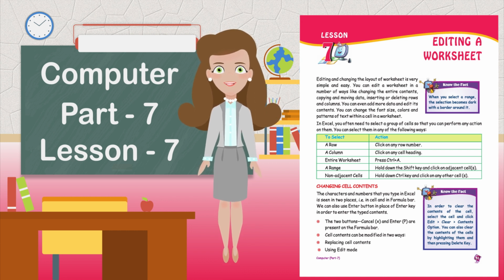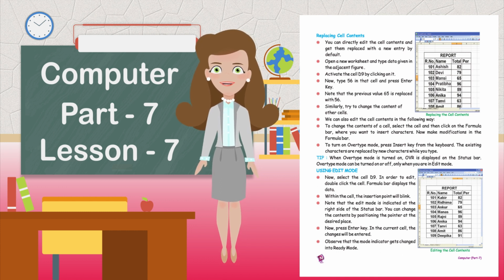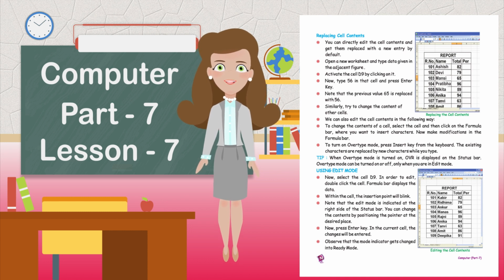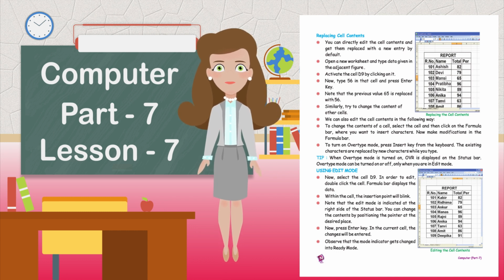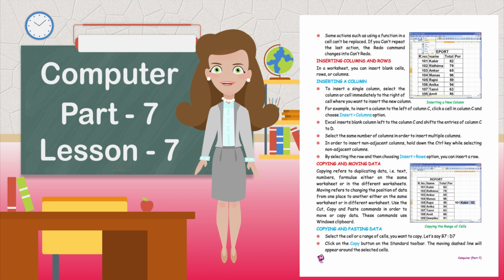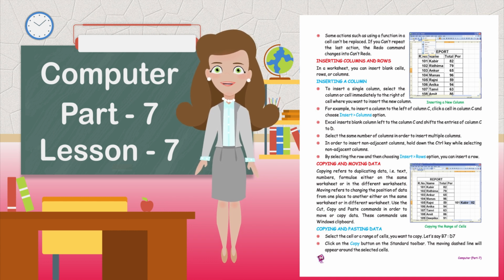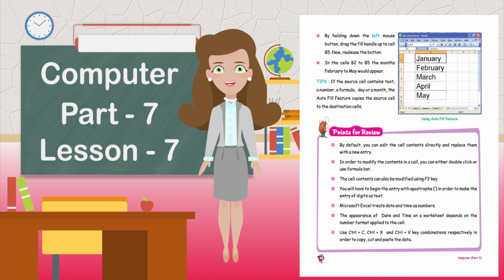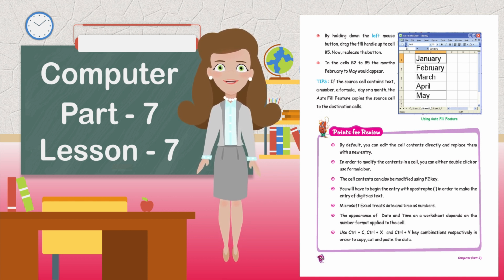Computer 7, Lesson 7